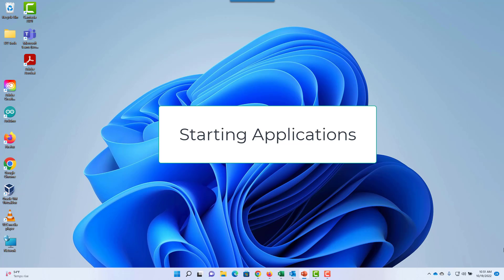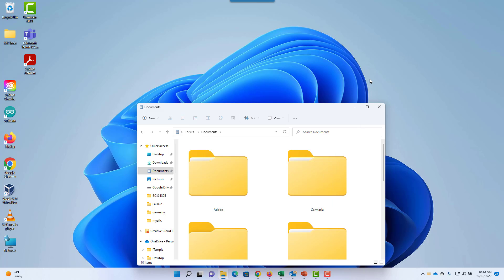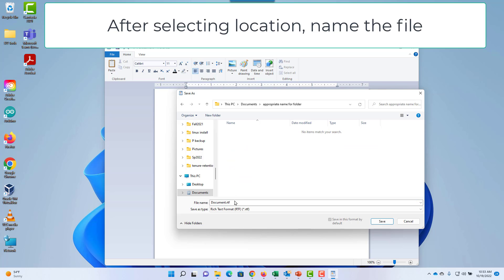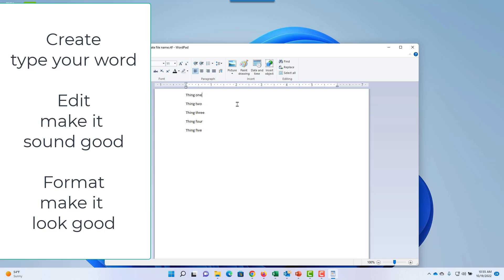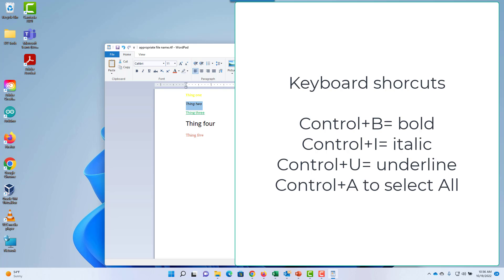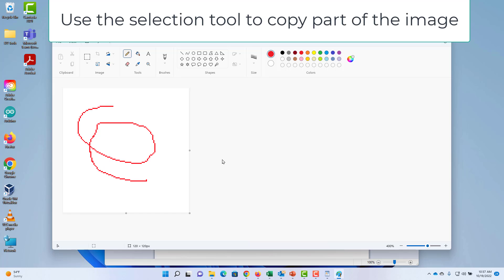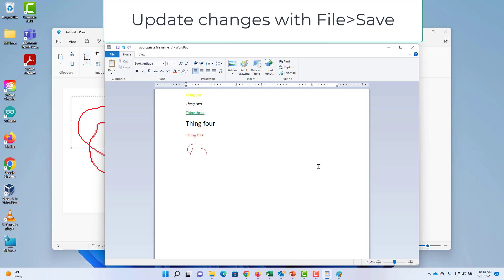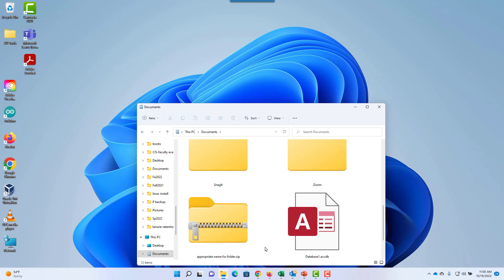File Management in Windows 11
Starting applications such as WordPad and Paint; Creating, Editing, and Formating documents; cut, copy and Paste; and zipping